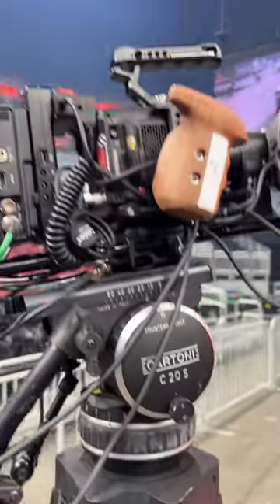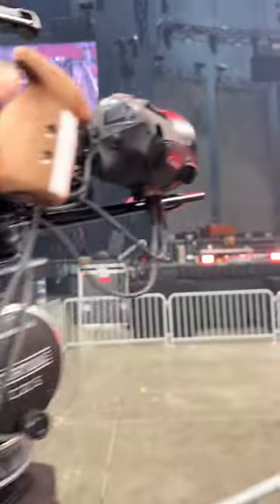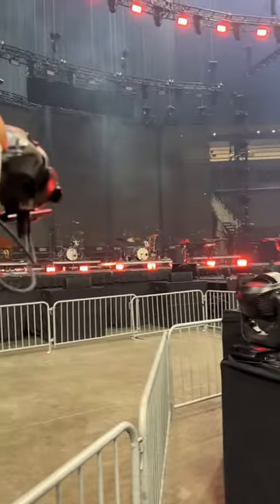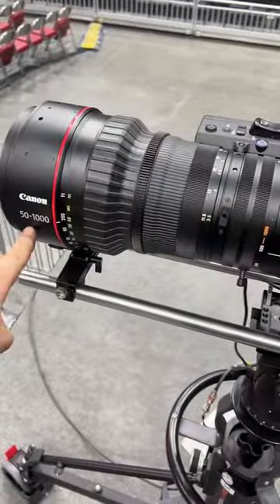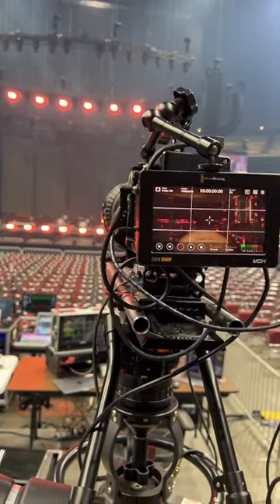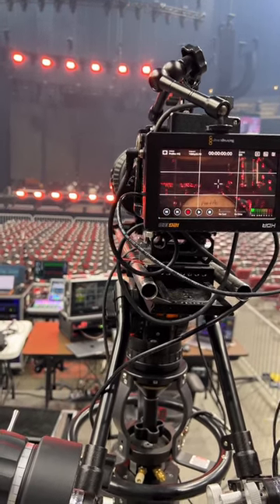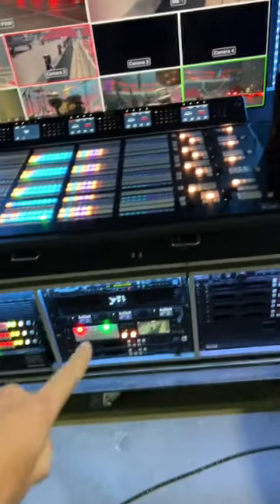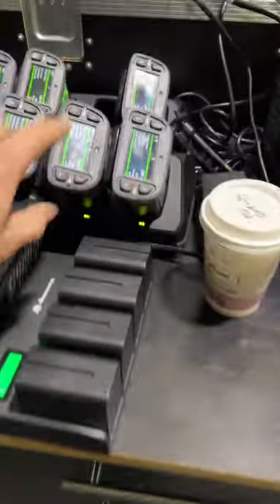Red Komodo Broadcast Setup for Elevation Worship Summer Nights Tour! cinemabroadcast BTS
Red Komodo on Elevation Summer Nights tour for a Cinematic IMAG cut!